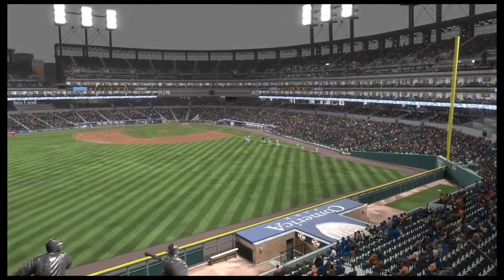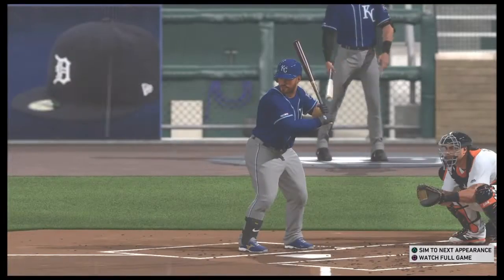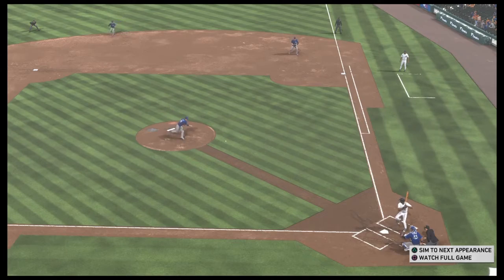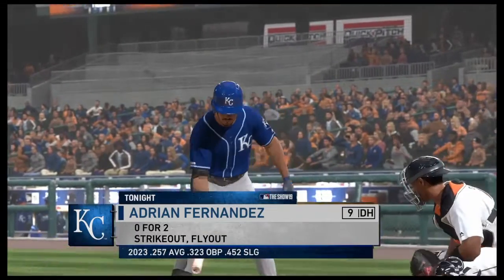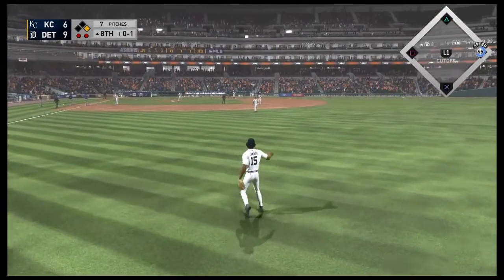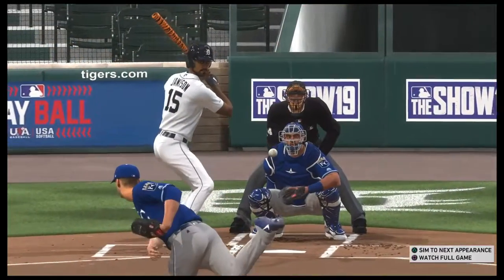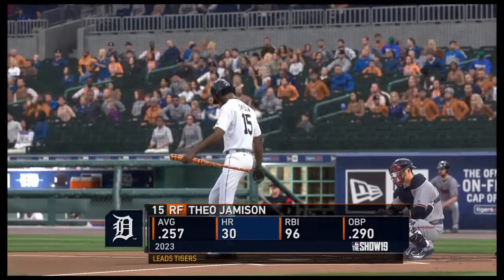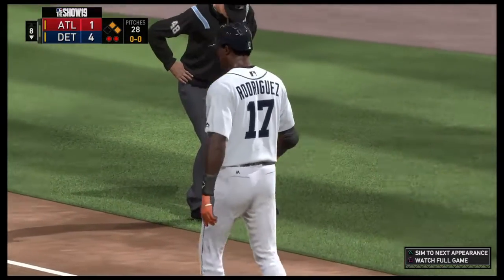MLB 19 The Show RTTS Episode 133: A Sudden Power Surge